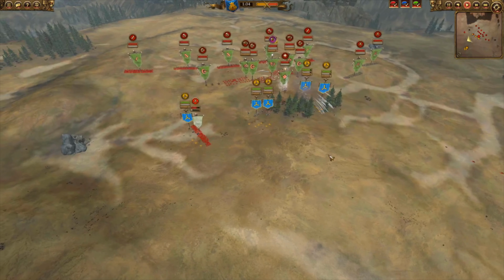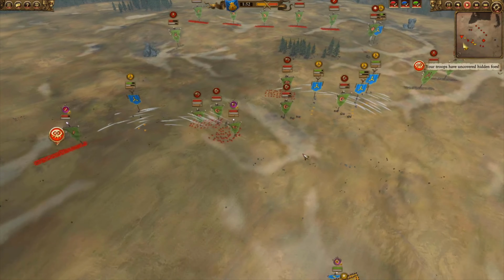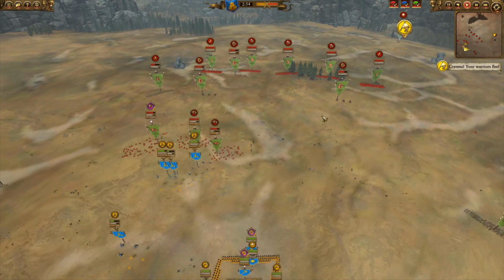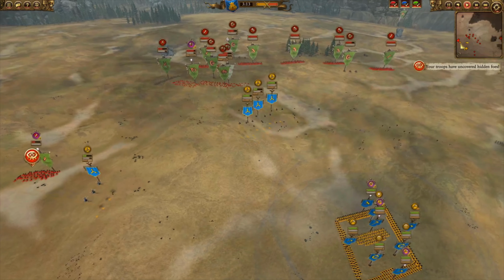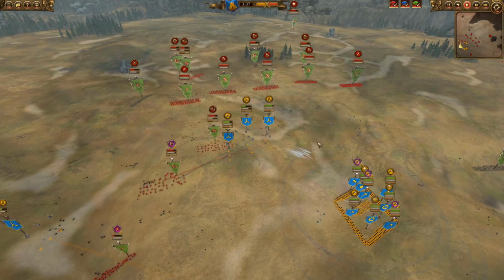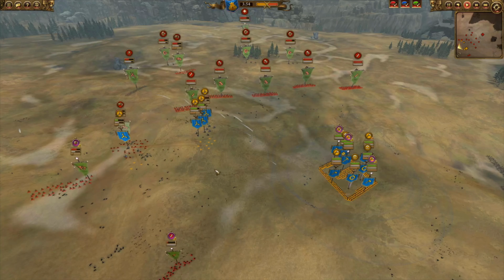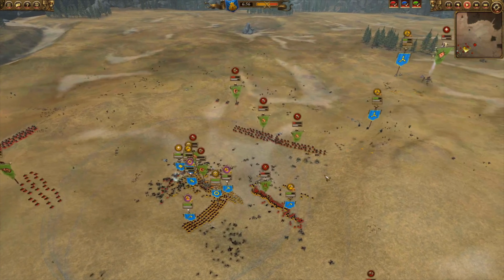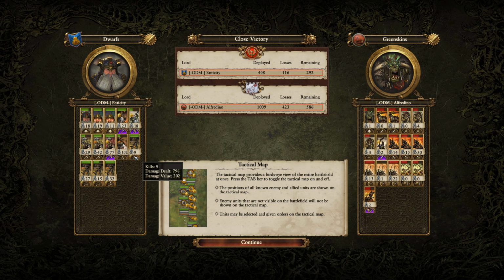A Dwarf Classic Stronger Than Ever | Warhammer 2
A training game with Alfredino! Dwarf gyro cheese vs his Greenskins. While I don't think the build will beat greenskins 100% of the time, its threat will change how greenskins play significantly.